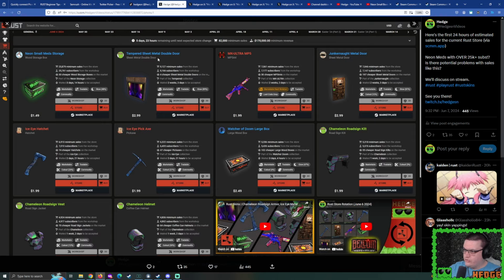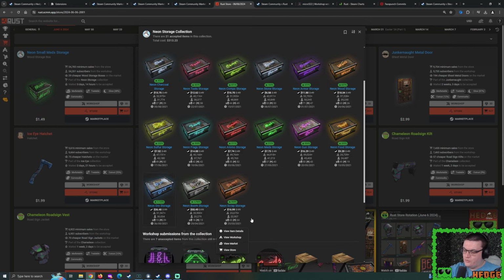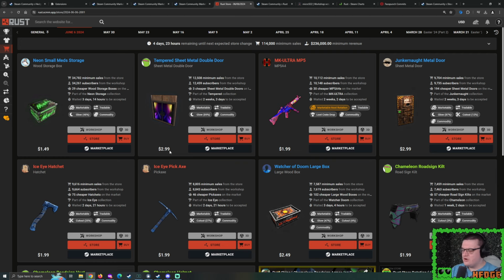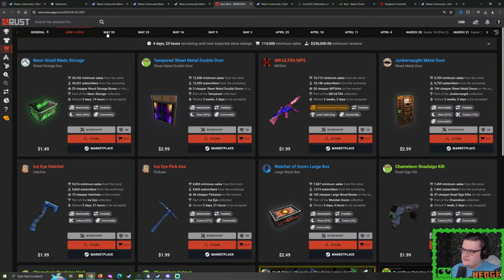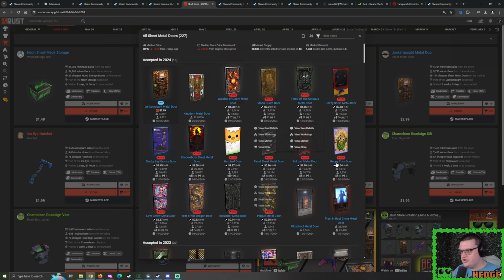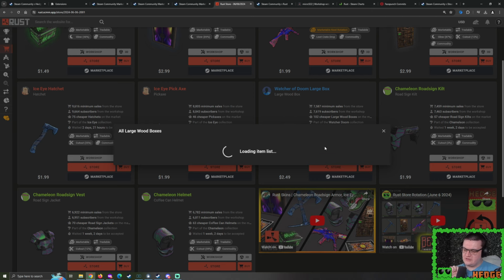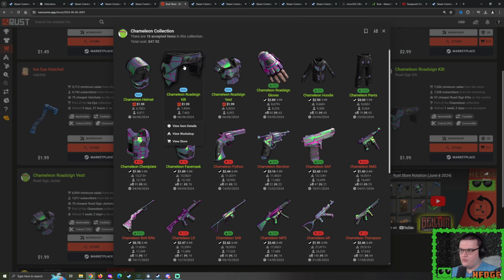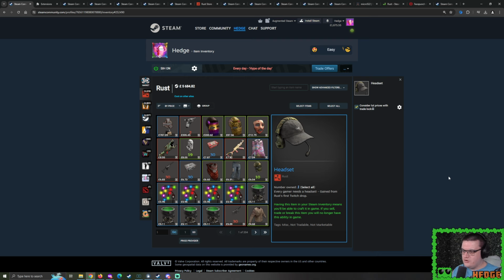Rust Saturday 48 Hour Analysis (June 8 2024)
0:00 Introduction & 48 Hours of Sales
3:44 Neon Small Meds Storage
13:21 Tempered Sheet Metal Double Door
20:17 MK-ULTRA MP5
26:38 Junkernaught Sheet Metal Door
31:36 Ice Eye Hatchet & Pickaxe
35:29 Watcher Of Doom Large Box
41:18 Chameleon Tier 2
46:32 Subscriber Estimates
48:13 Summer Playercount & Sales